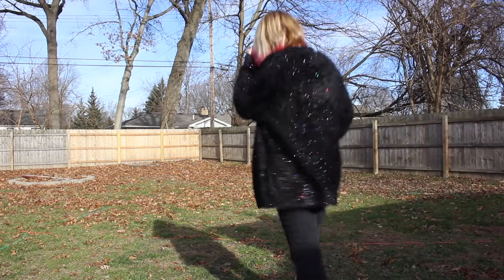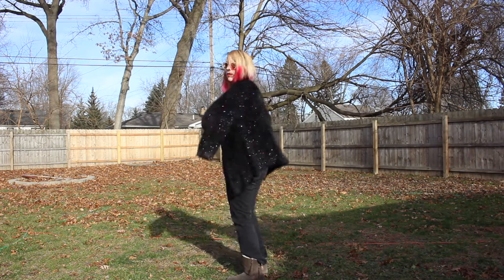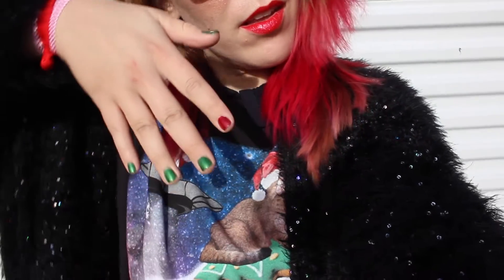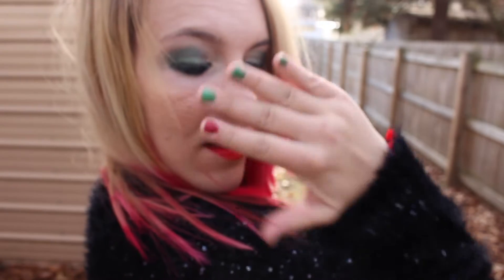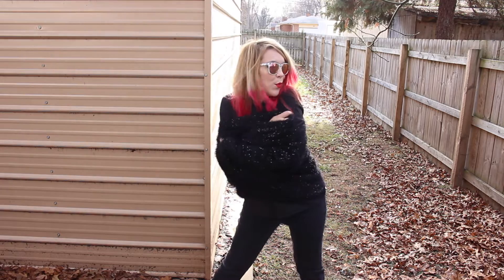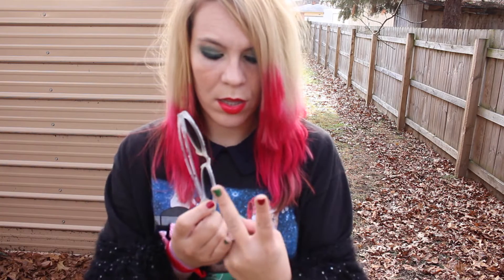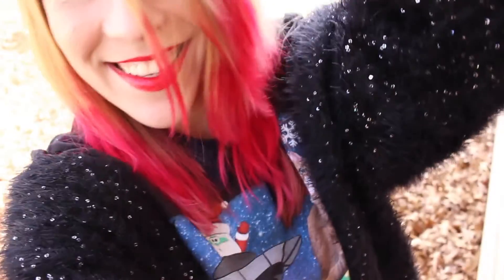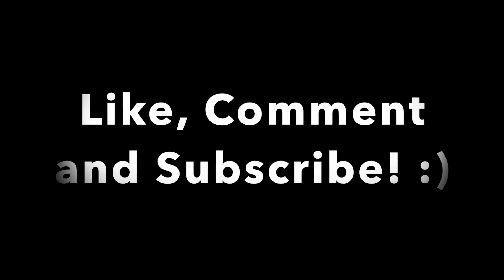Cool Punk Christmas Outfit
Recorded Monday, December 23, 2019.

All of these clothes as well as the boots I found at a thrift store.
Thrift shopping is an eco-friendly way to save the environment!